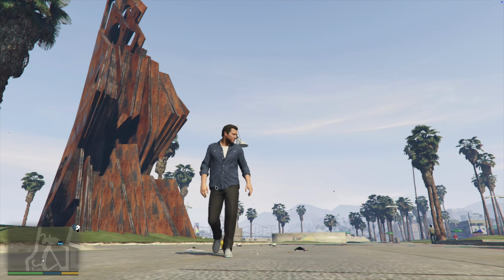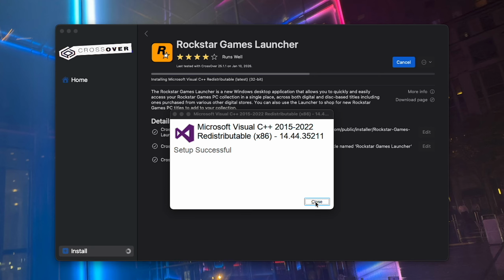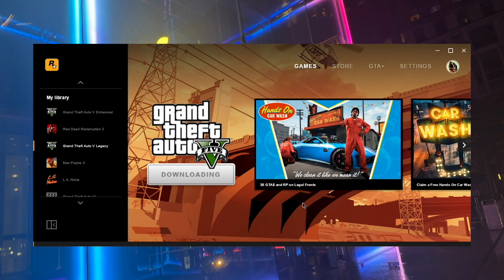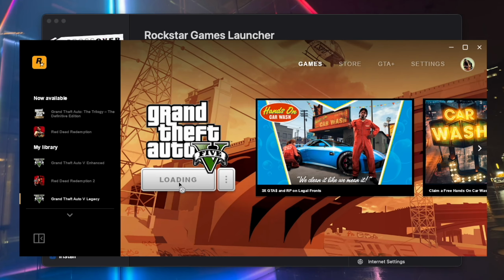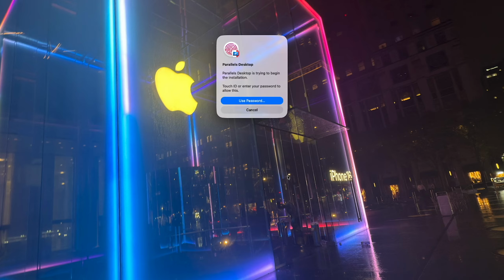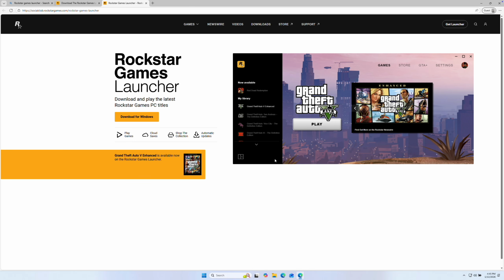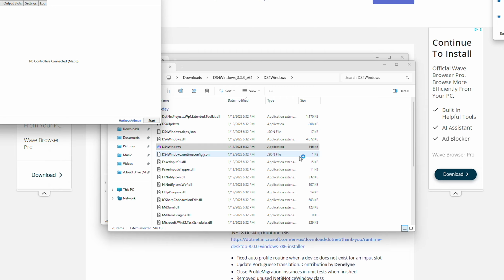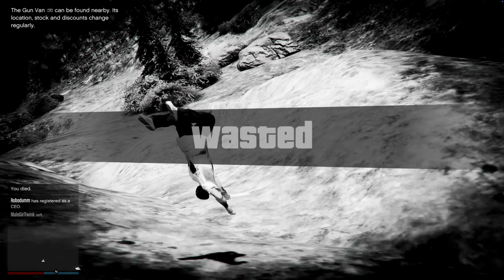How To Play GTA V + GTA ONLINE on your Mac in 2026!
in this video, we play Grand Theft Auto 5 on an M3 Max MacBook Pro via cross0ver 25, as well as GTA Online via Parallels Desktop 26!

GTA V Story Mode (Cross0ver 25): 00:30
GTA ONLINE (Parallels Desktop 26): 08:35

Products used to create this video:
Shure SM7dB Dynamic Vocal Microphone with Built-in Preamp
Focusrite Scarlett 2i2 4th Gen USB Audio Interface
RØDE PSA1+ Professional Studio Arm with Spring Damping and Cable Management
UGREEN DH4300 Plus 4-Bay Desktop NAS
Western Digital 8TB WD Red Plus NAS Internal Hard Drive HDD
Audio-Technica ATH-M40x Professional Studio Monitor Headphone
Shure C25J 25-foot Hi-Flex Cable with Chrome XLR Connectors
Shure A26X Desk Stand Extension Tube
Saramonic BLINK500B2+ Wireless Lavalier Microphone

SOCIALS
Second Channel